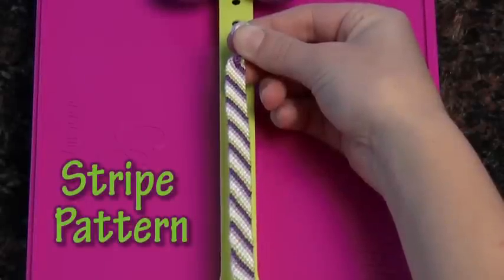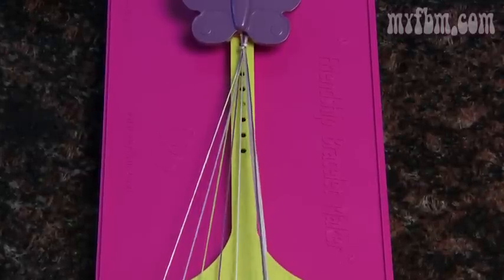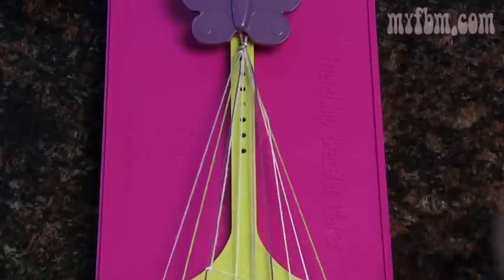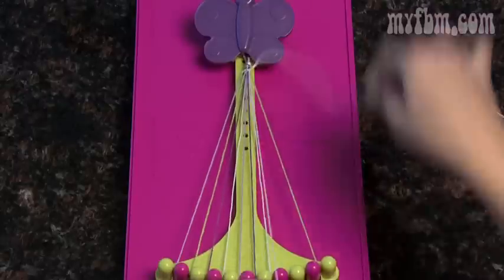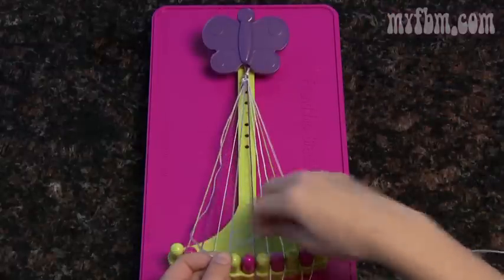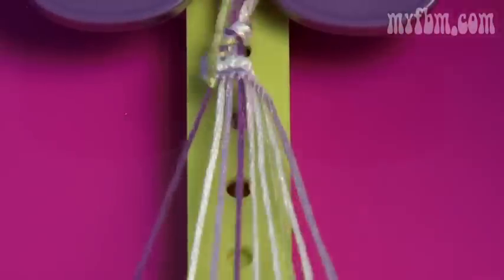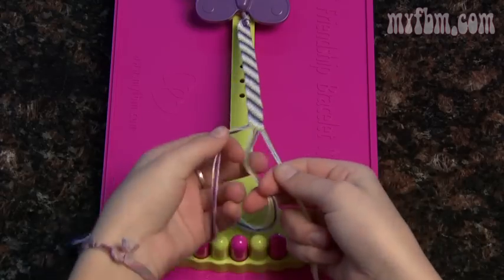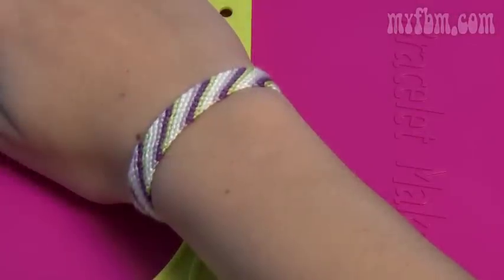Stripes pattern instructions - Friendship Bracelet Maker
Ever try to make a friendship bracelet? We tried tape and pins to hold the knots in place, our strings were tangled...the bracelet was a mess! That's when we invented the brand new, totally awesome Friendship Bracelet Maker.

It even comes with a storage case to keep the strings neat and organized...plus 56 pre-cut threads inside! It's totally portable, great for car rides, plane trips, soccer games, dance competitions and sleepovers. I know your going to love it! A crafters must!

Make the best friendship bracelet you can!!! Have a best friend? They deserve the best friendship bracelet you can make!